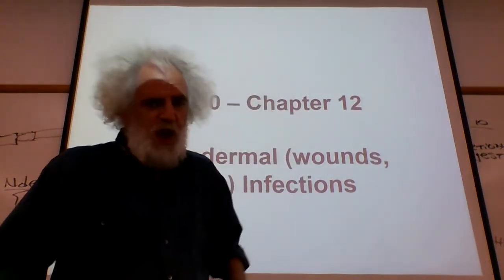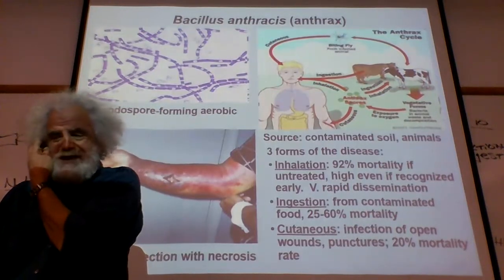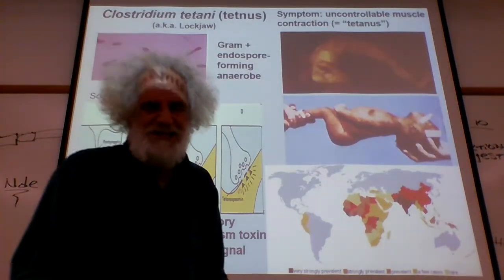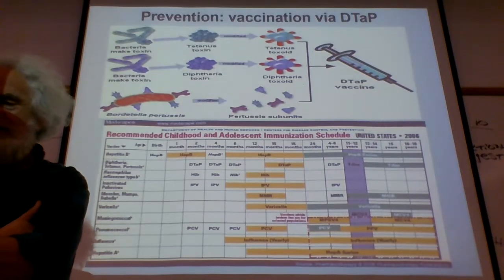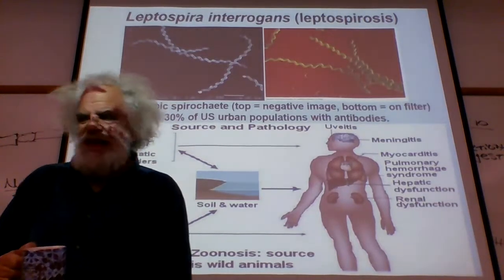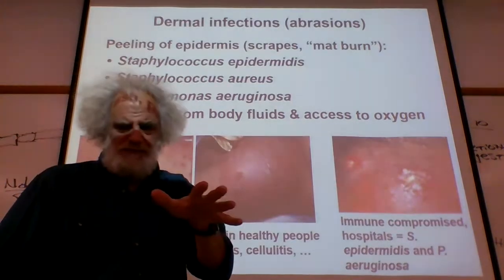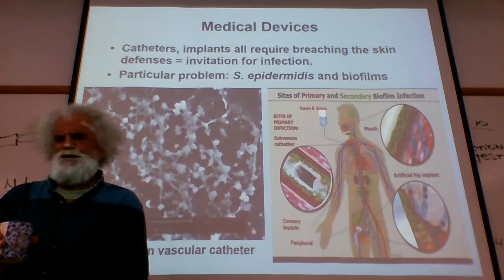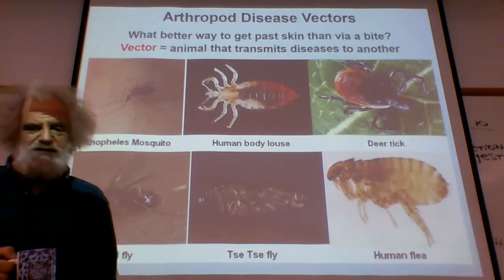Micro Lecture 10/30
Scrapes, boo-boos and punctures